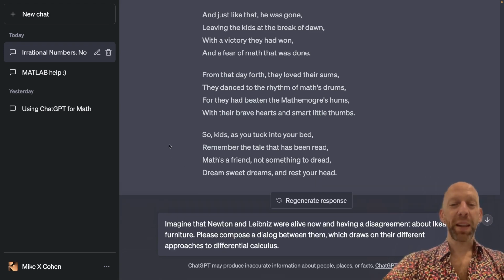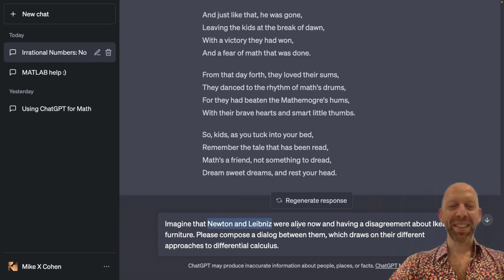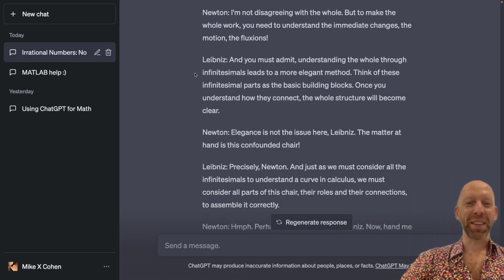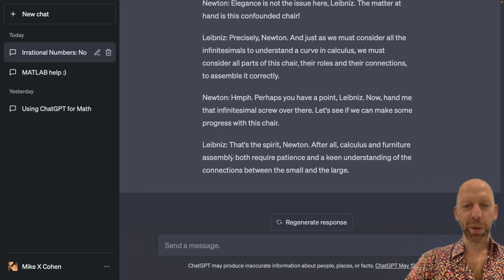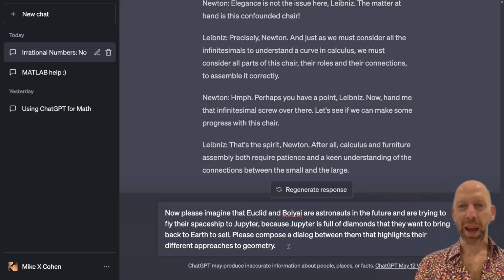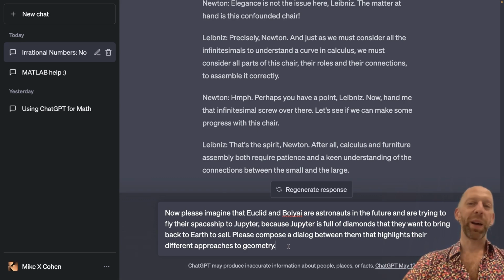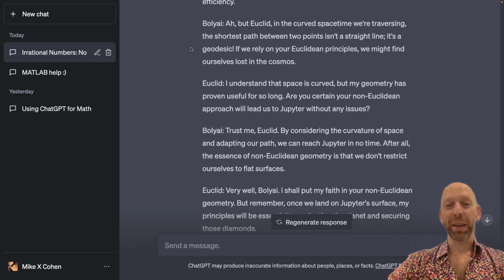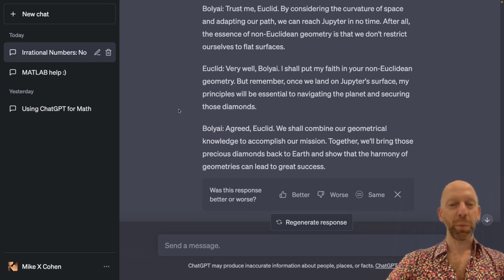ChatGPT writes fantasy dialogs between mathematicians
See how ChatGPT can be used to help you learn about concepts in mathematics.